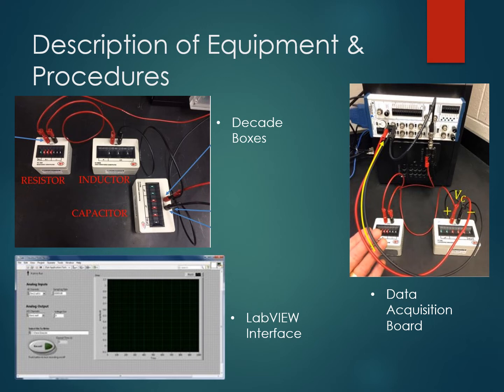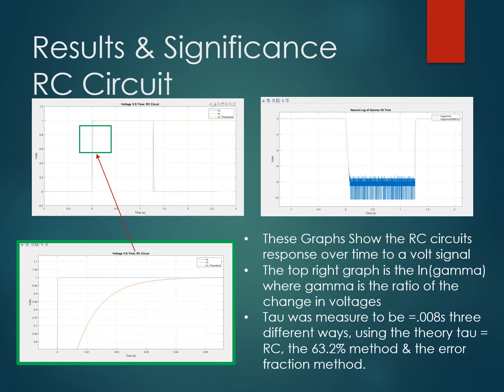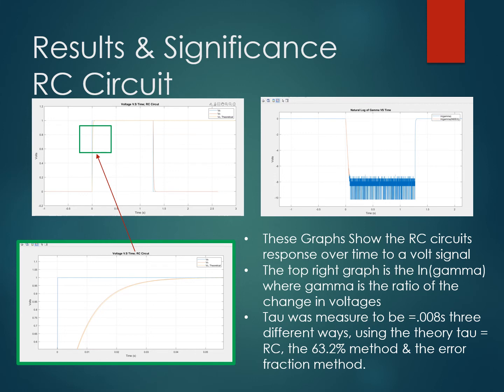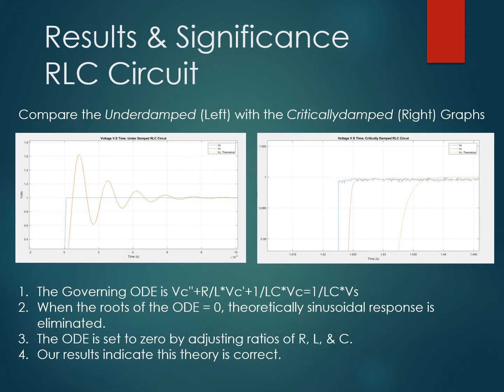MAE334 Lab 2 Group 10_6